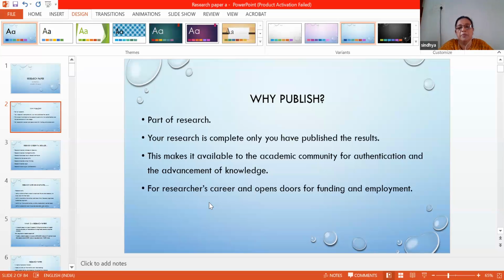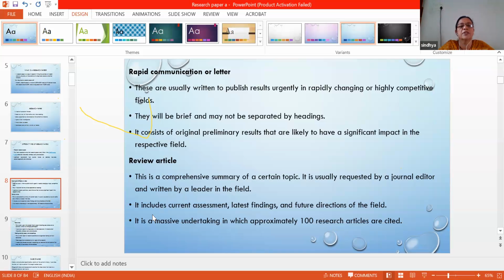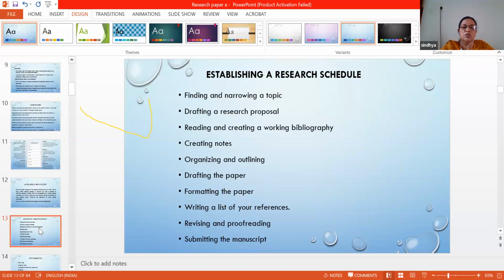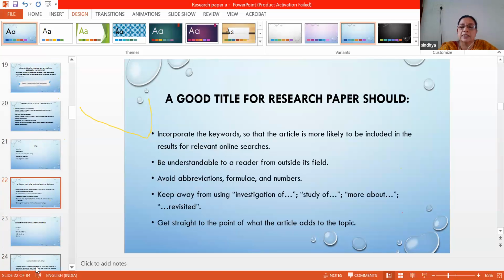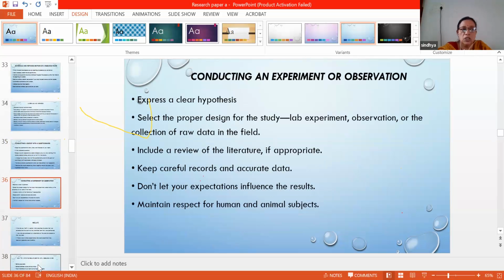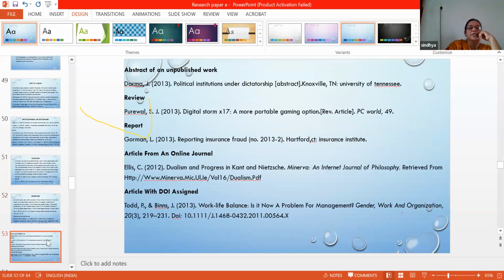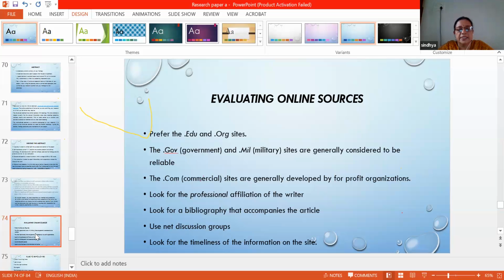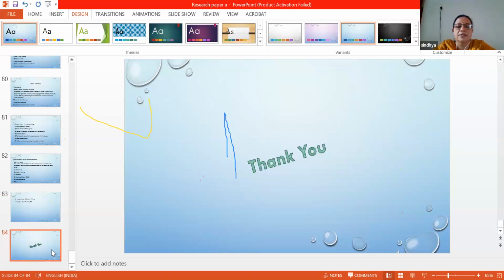Trends in designing methodology of a Research Paper by Dr.Sindhya V.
FACULTY DEVELOPMENT PROGRAM ON
CONCERNS OF ACADEMIC RESEARCH IN SOCIAL SCIENCES

ISS COLLEGE OF TEACHER EDUCATION, PERINTHALMANNA, KERALA
​​KHAJA BANDANAWAZ UNIVERSITY, Kalaburagi, Karnataka
FAROOK TRAINING COLLEGE, KOZHIKODE, KERALA
MES's PILLAI COLLEGE oF EDUCATION AND RESEARCH, CHEMBUR, MUMBAI